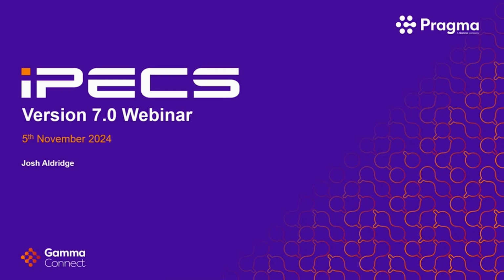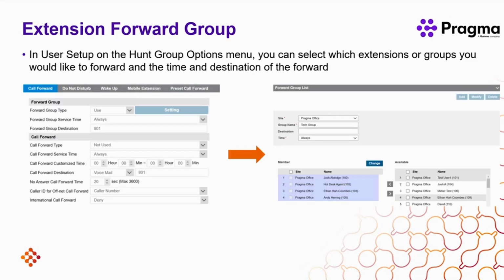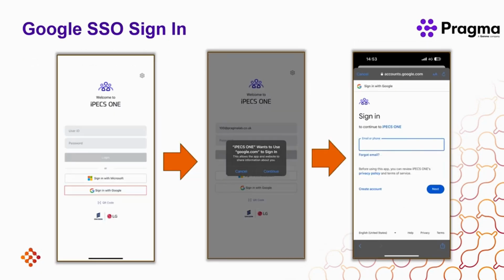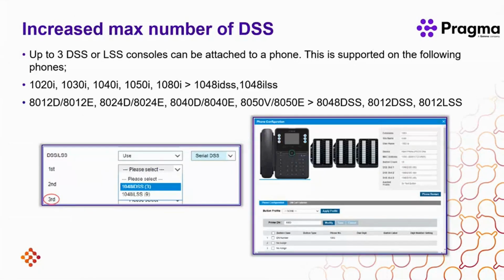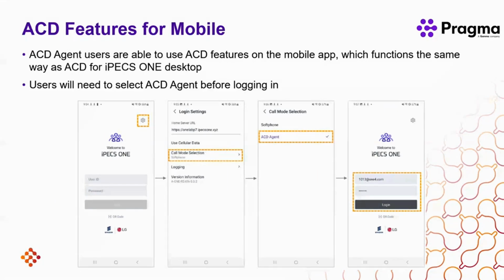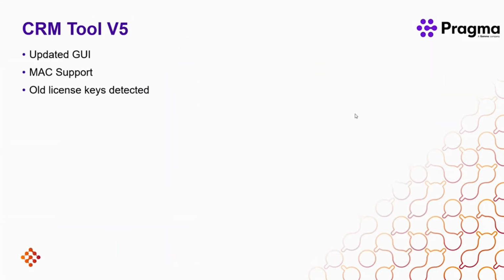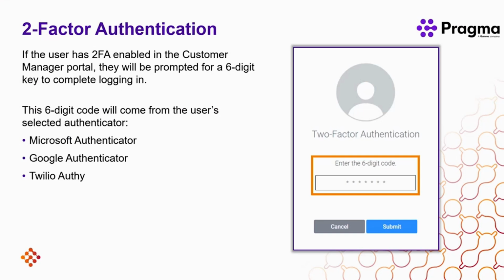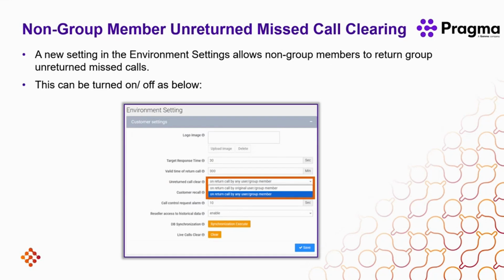iPECS 7.0 Technical Webinar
iPECS 7.0 Feature Highlights:
ACD Multi-client
ACD Queued callback - alternative number
2FA via Google Authenticator, MS Authenticator, Twilio Authy
Enhanced Call Recording crypto key storage
Multiple SIP trunk for VSP
Remote call recording/ VM file backup
Google sign-up across Cloud and associated apps
1000i + SIP phone pairing
Blocking calls based on CLI